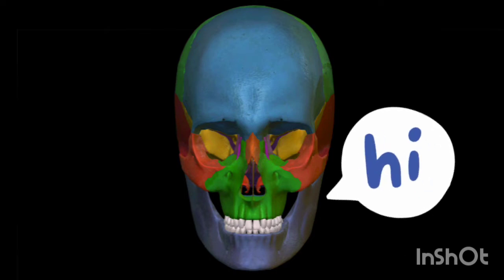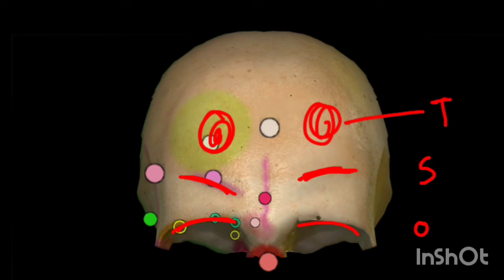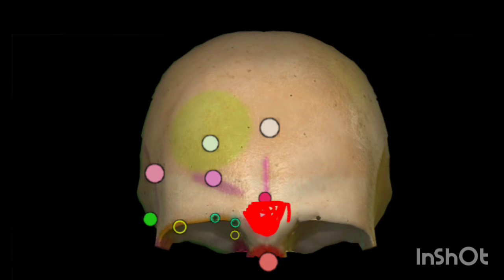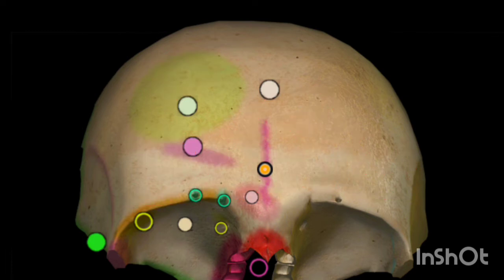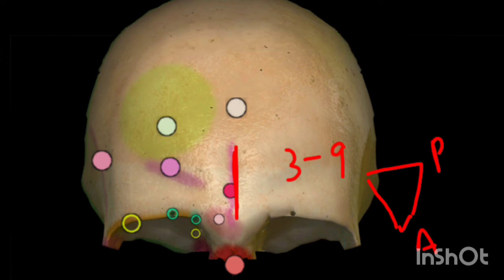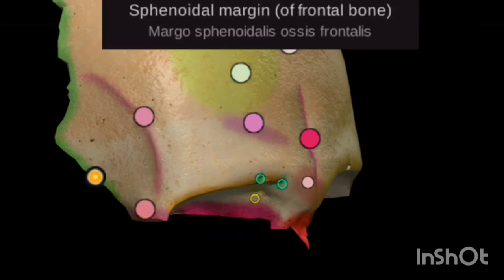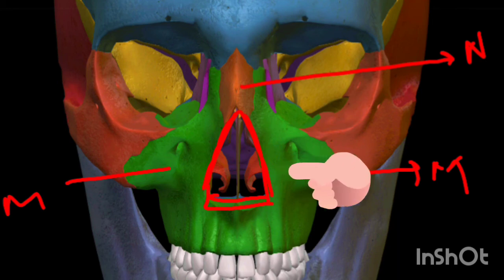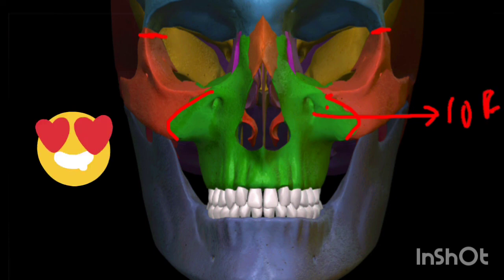Anatomy of facial skeleton : Video # 1 ¦ osteology series ¦ dentistry made easy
Hello friends 😊
This vedio is about facial skeleton and a series of vedios are coming up on osteology of head and neck

Musician: @iksonofficial

Till then take care and study smart!! 😁